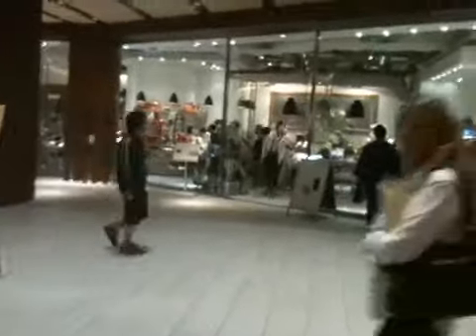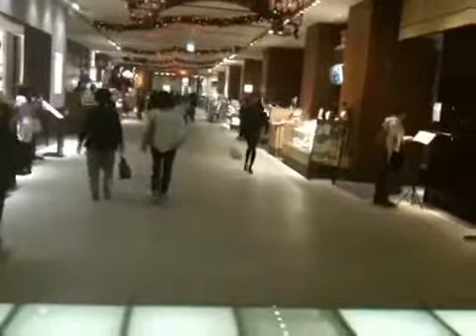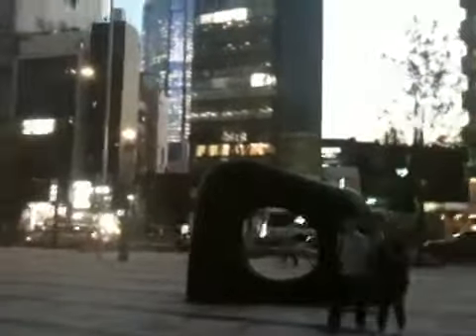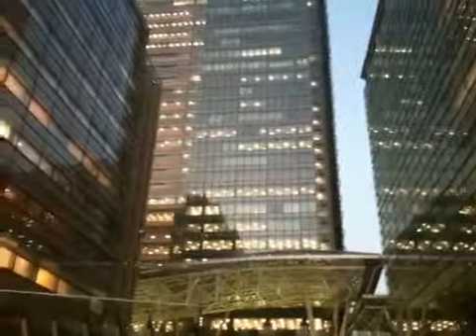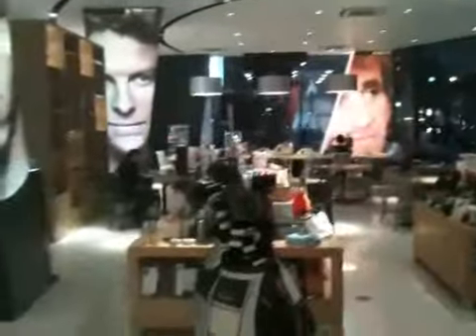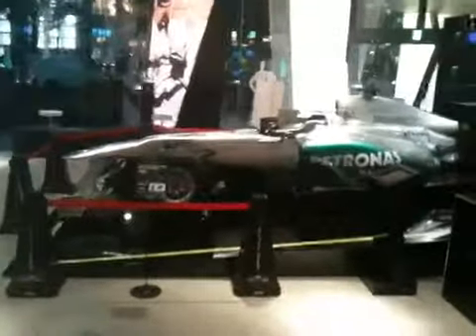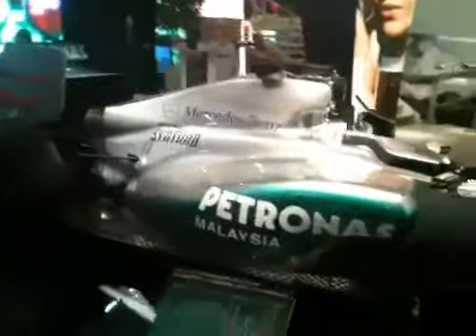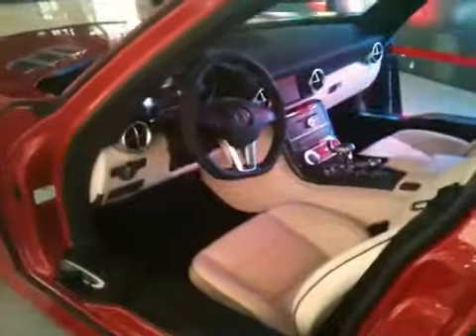John Hopkins, Tokyo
Midtown